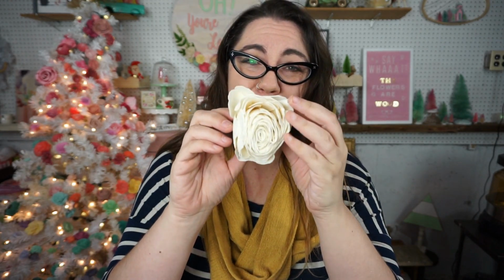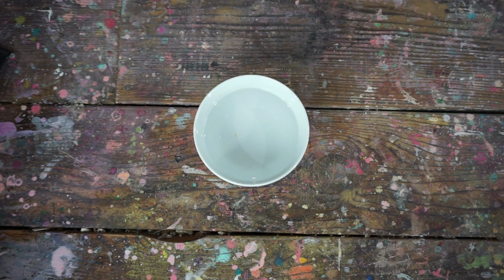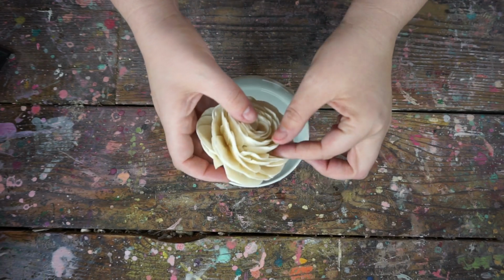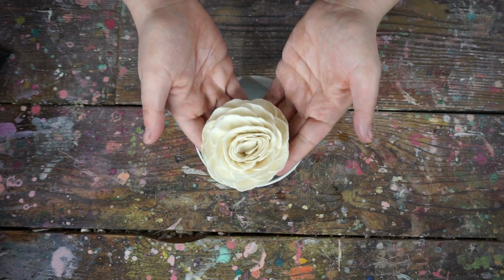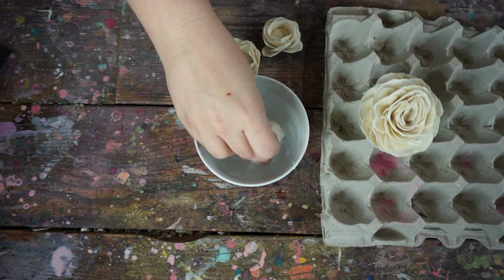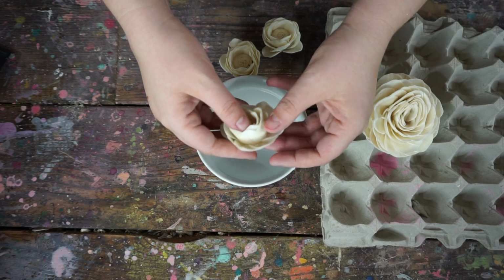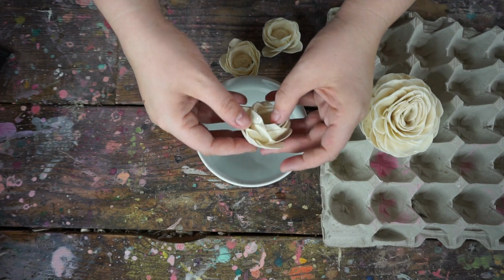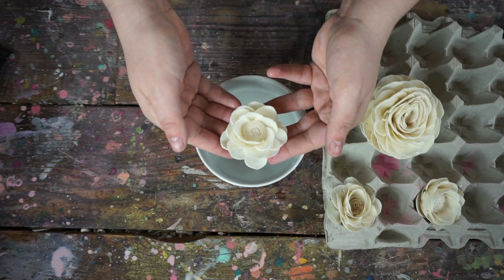How to shape sola wood flowers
Sometimes sola wood flowers get a little smushed but its nothing a little water and time cant fix!  Let me show you how!

To learn more about sola wood flowers and check out our over 60+ styles of wood flowers go